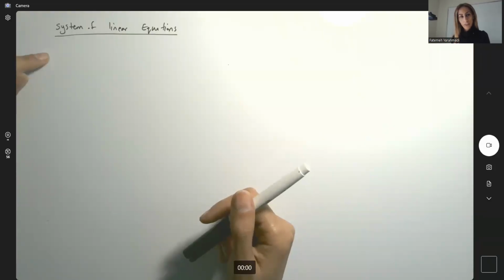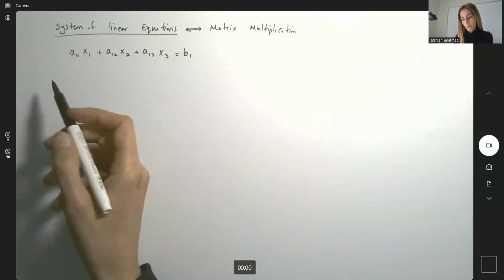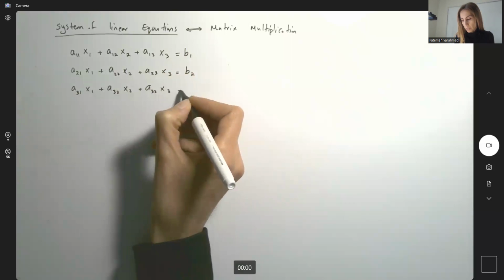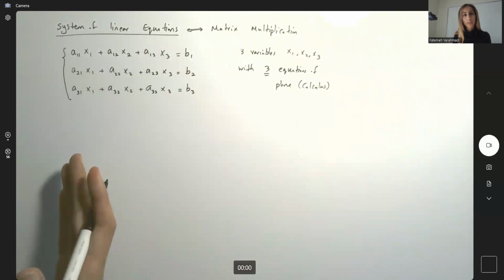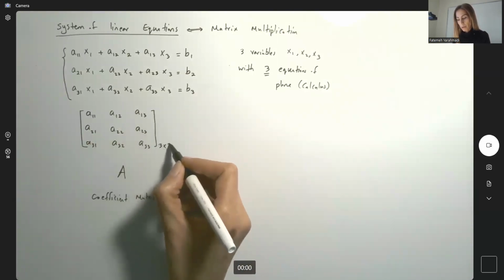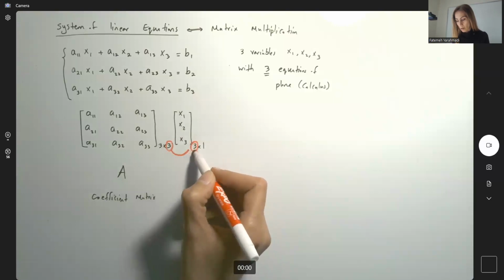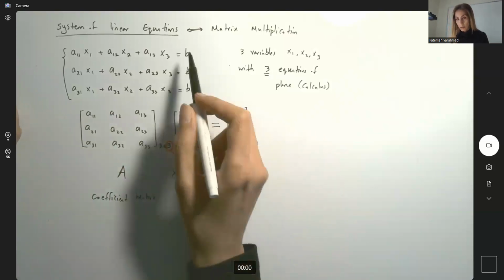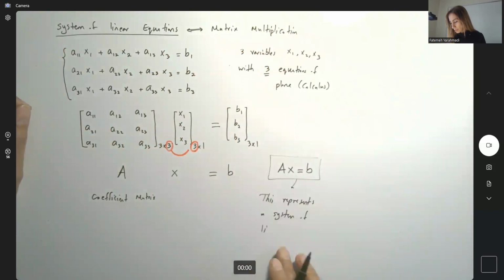Linear Algebra- System of Linear Equations in Matrix Form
How to convert a System of Linear Equations in to Matrix Form